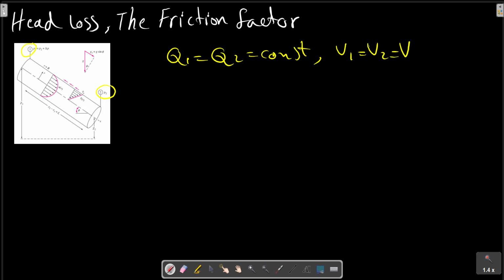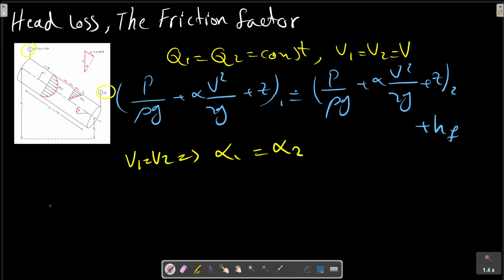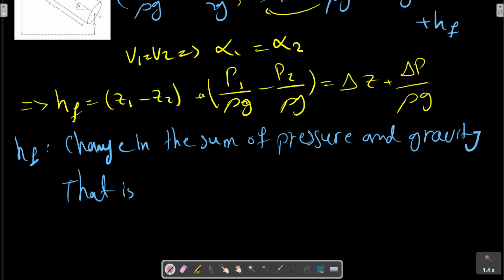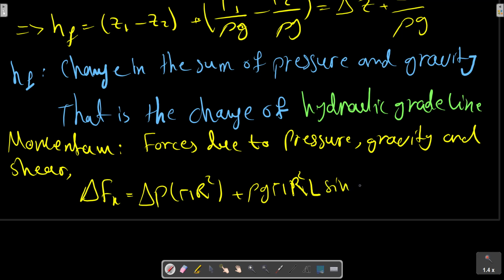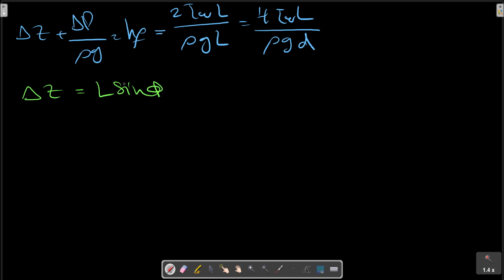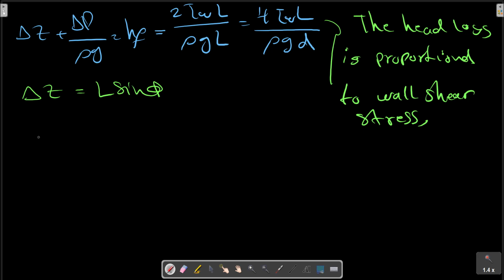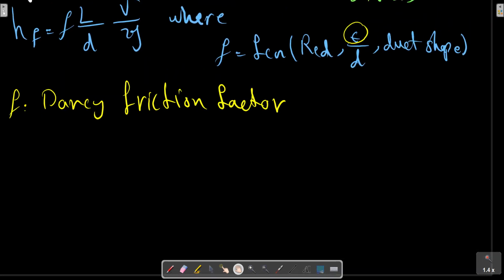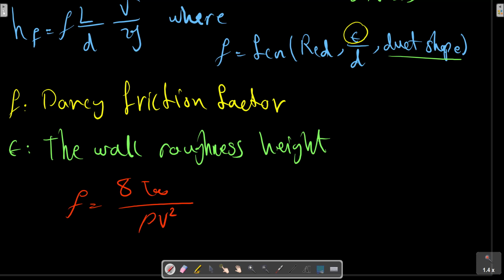Fluid Mechanics, Frank M. White, Chapter 6, Viscous flow in Ducts, Part4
Head Loss - The Friction Factor